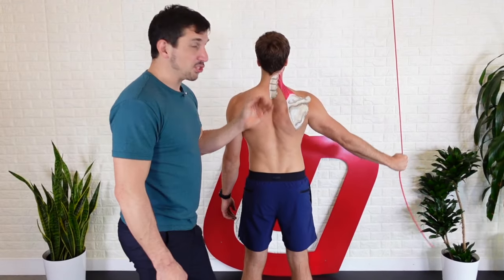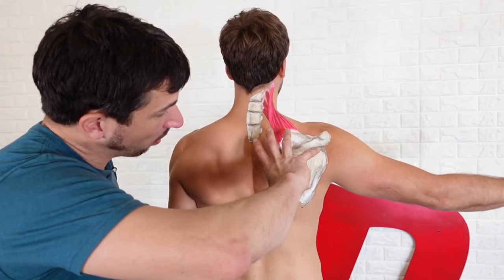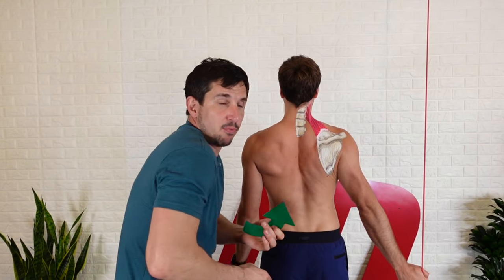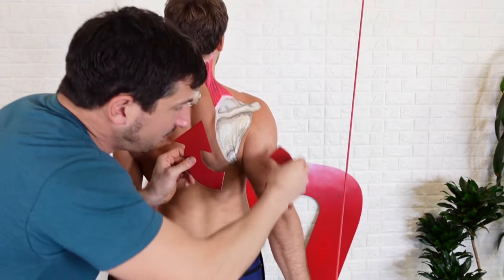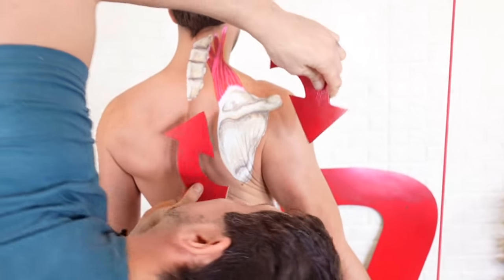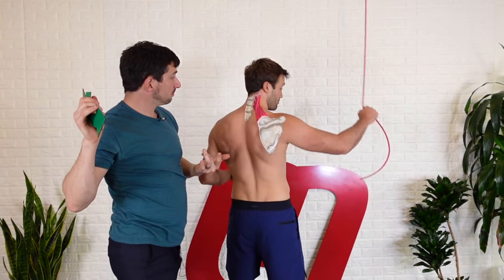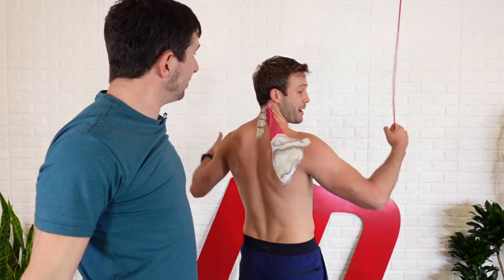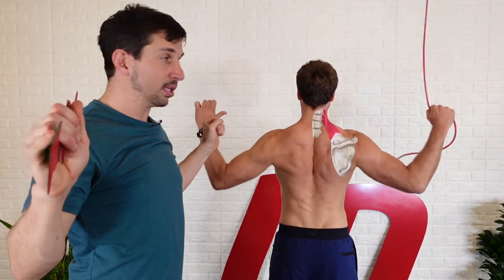Exercise for Uneven Shoulders 💪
Bear with us for this quick anatomy lesson (we promise it’ll be worth it).⁠ 🧠💡

The levator scapulae: You might know it as that muscle on your back by your shoulder blade and neck that always needs a massage 💆🏻‍♂️ but it’s more than that! Using that long, slender muscle situated in the back and side of the neck right around the shoulder blade properly is going to translate to all kinds of great things, even to improved pull-ups!⁠

OK, anatomy lesson over. ⁠✔️

Using it properly means rotating it downward ⬇️ as you’re doing movements like pull-ups. However, many of us end up with a shoulder blade that’s tipped upward or forward—the exact opposite of what we want.⁠ 🙄

You can practice using it properly pretty simply: Anchor a band above ⬆️ your head. Bring one arm over your head and with a straight arm, pull down on the band. Log some reps and focus not just on pulling down on the band, but on rotating, rotating, rotating your levator scapulae down, down, down, as you do.⁠ 💪

Connect your mind to your muscles, figure out how to do this, and better pull-ups are in your near future. 💯🔥

Starring Model @dominicleeder

‼️We want you to live pain free, and be able to do all the activities you would love to do, until you’re super, super old. Longevity, happy, healthy, strong and aligned: That’s MoveU's greatest wish for you and your body.
The good news is YOU CAN HAVE ALL THAT!